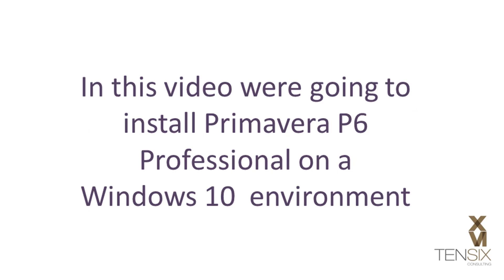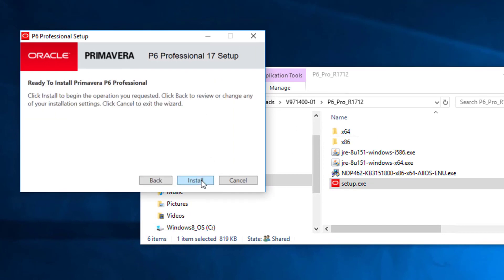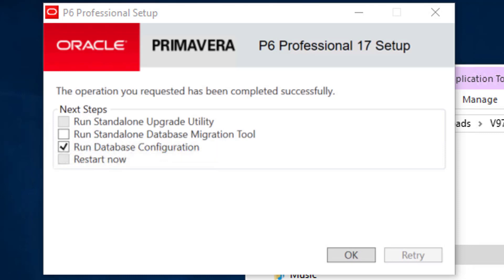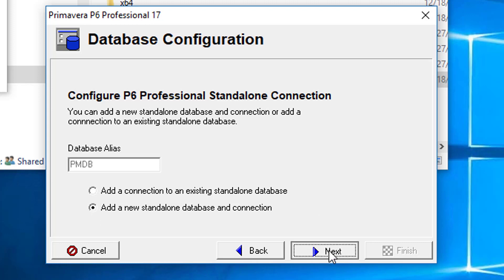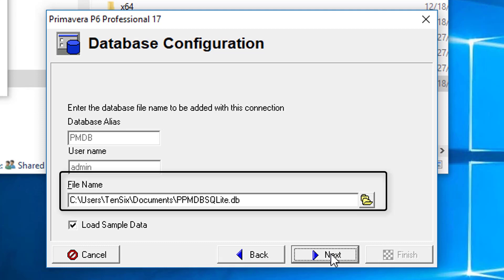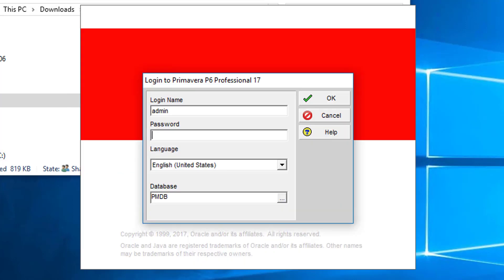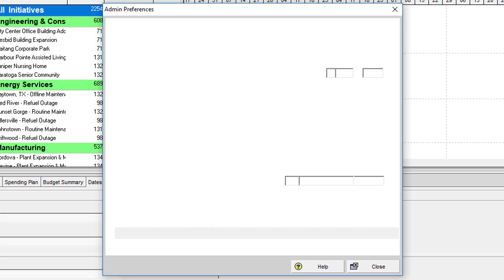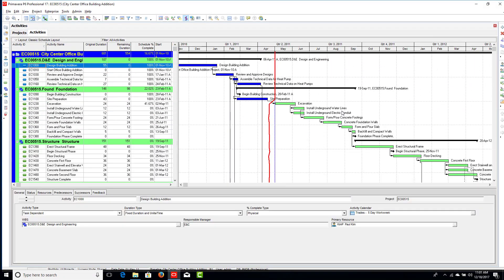Installing Primavera P6 Professional on Windows 10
This video shows you how to install Primavera P6 Professional on a Windows 10 environment.